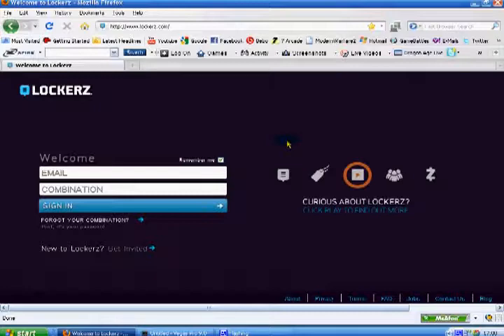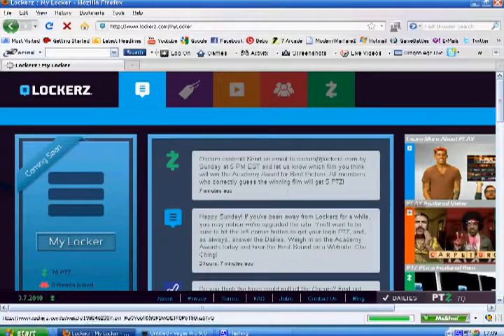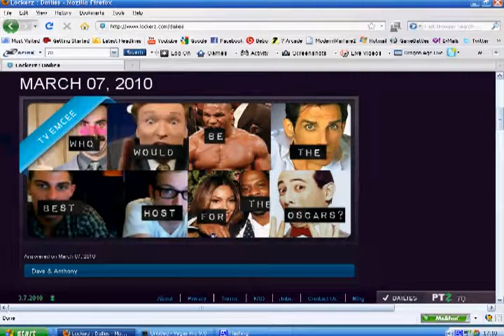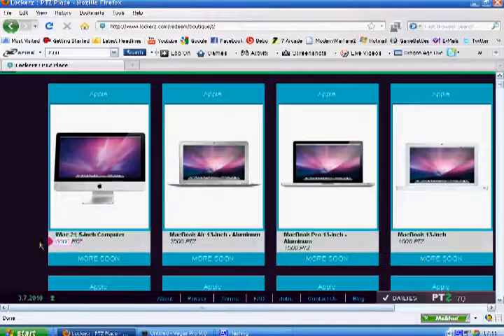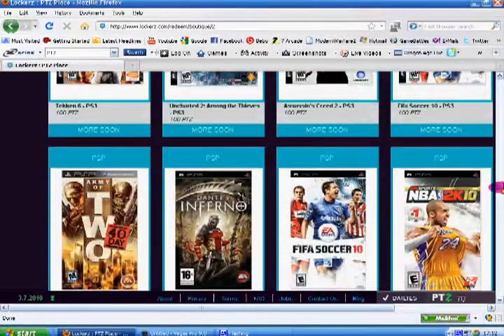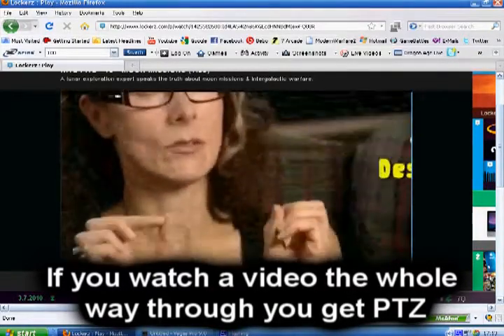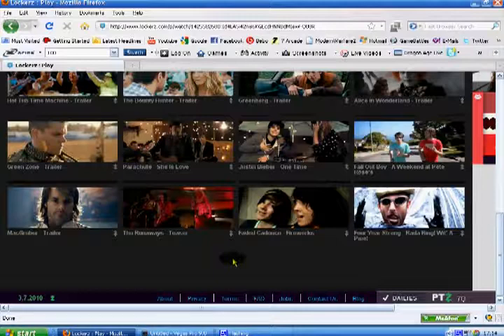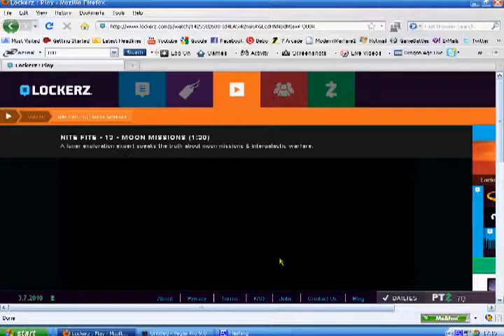What Lockerz Is Free Invites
any questions are welcome please like